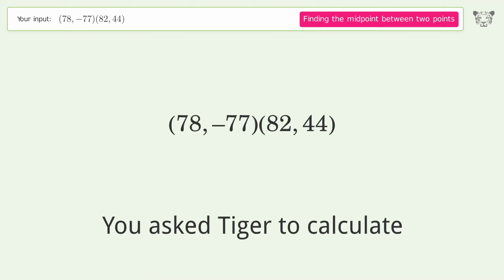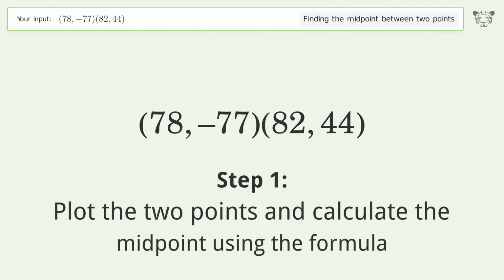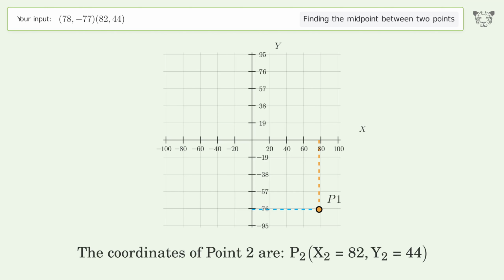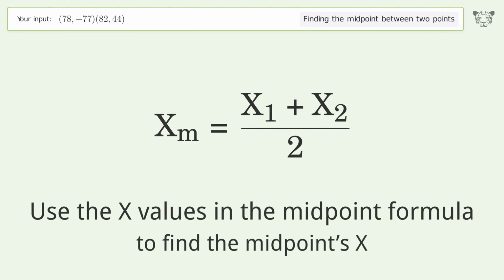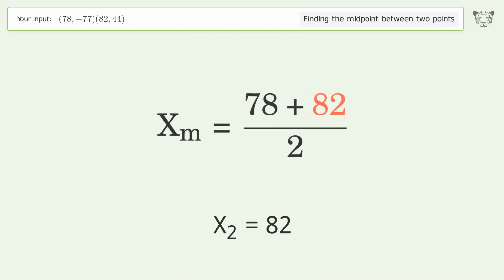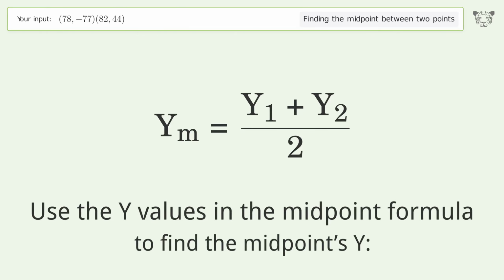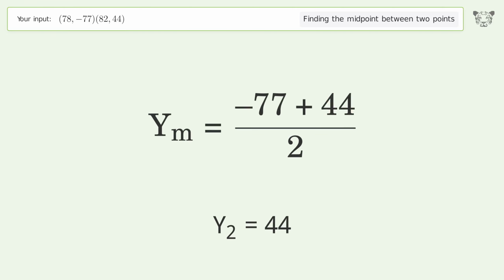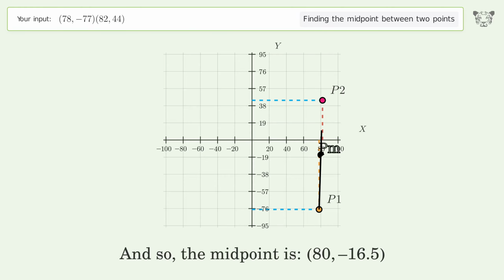Find the midpoint between two points p1 (78,-77) and p2 (82,44): Step-by-Step Video Solution